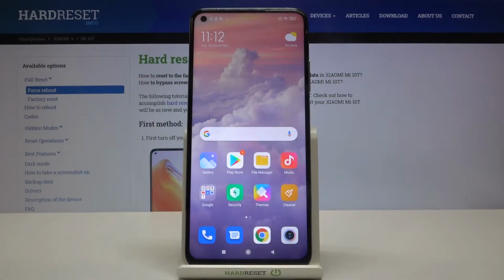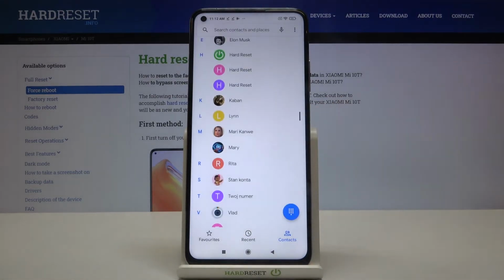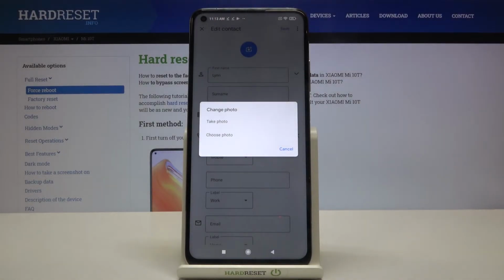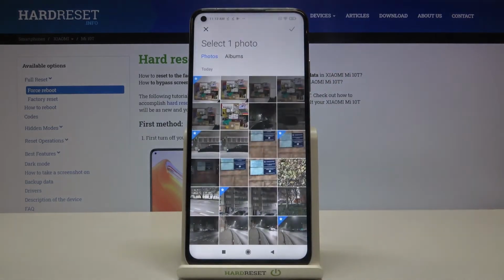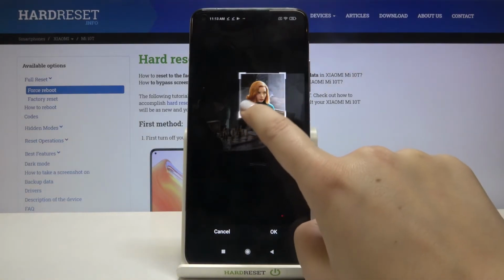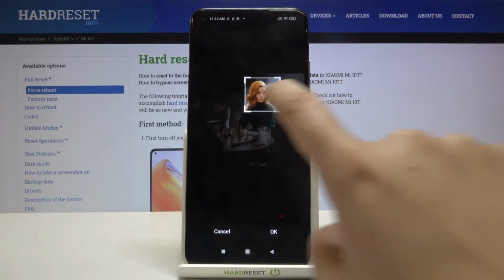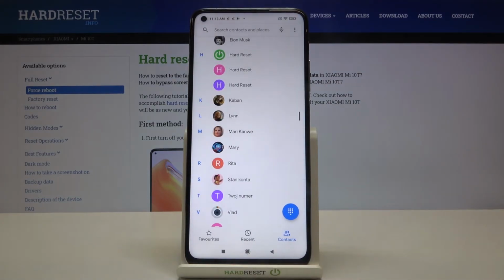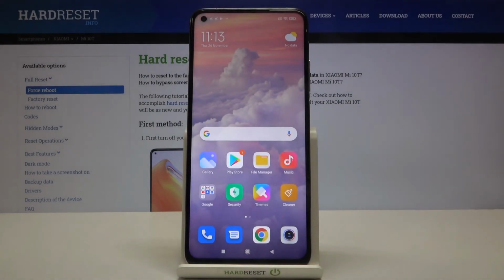How to Add Photo to Contact in Xiaomi Mi 10T – Personalize Contact Book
In the tutorial above, our expert will present to you how to Personalize Contacts in Xiaomi Mi 10! Watch this guide, and pick photos of your friends and sign up for their numbers. After that, you'll be able to see the selected Image every time your friends call you! So, follow all the presented steps, and Add a Photo to Contact with success.

How to add picture to contact in XIAOMI MI 10T? How to personalize contacts in XIAOMI MI 10T? How to add photo to number in XIAOMI MI 10T? How to create photo contact in XIAOMI MI 10T How to add picture to number in XIAOMI MI 10T?